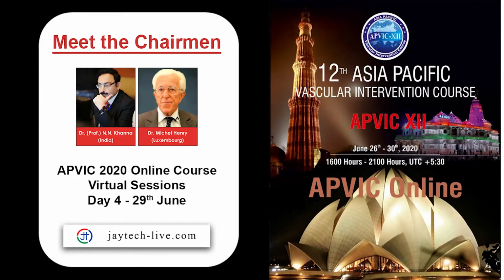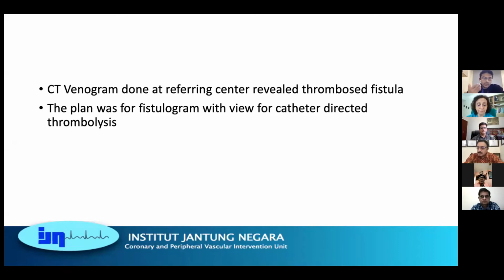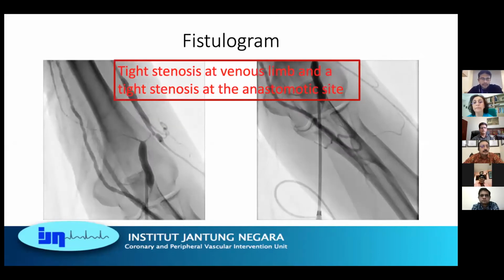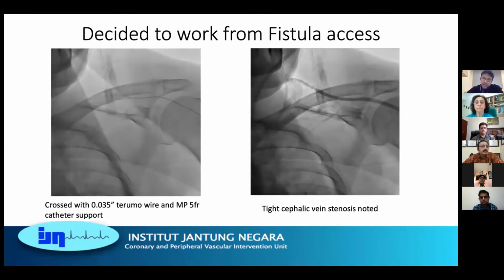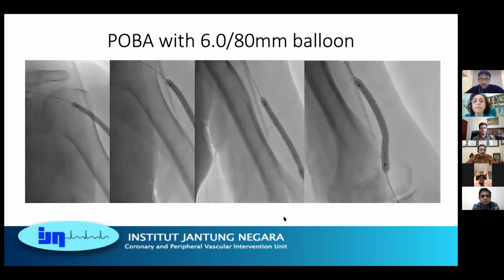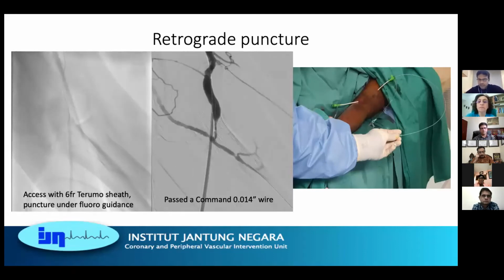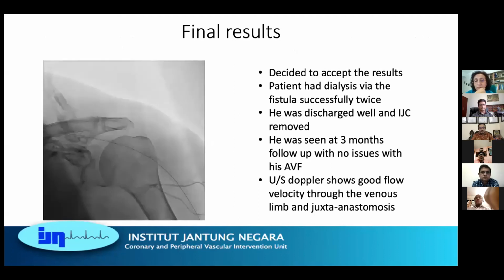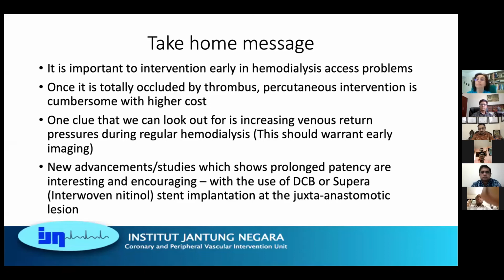APVIC 2020 - 29th June - Session 20 - Dr Jayakanthan K, Chairman - Dr NN Khanna